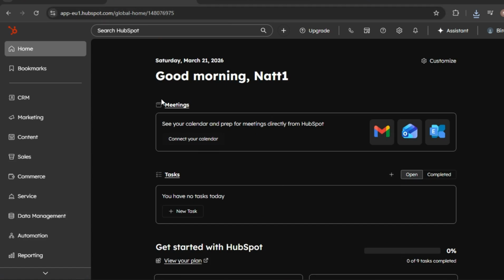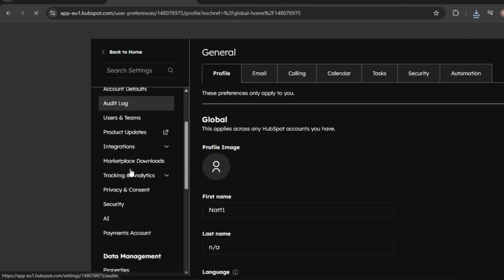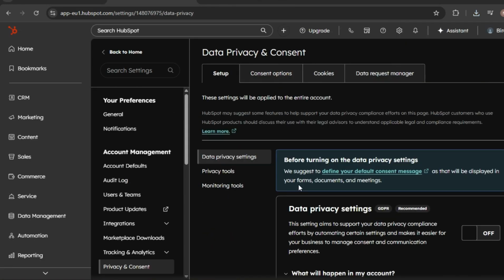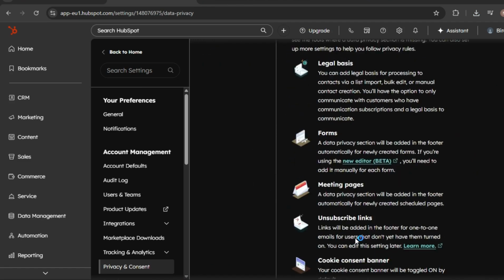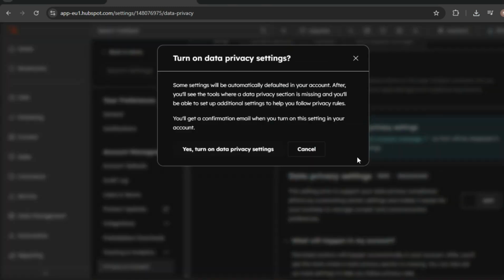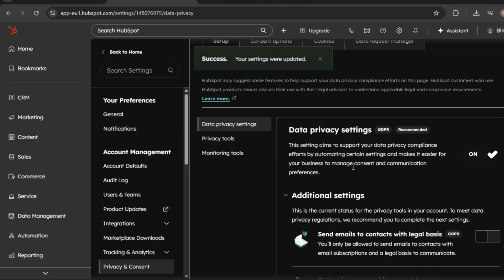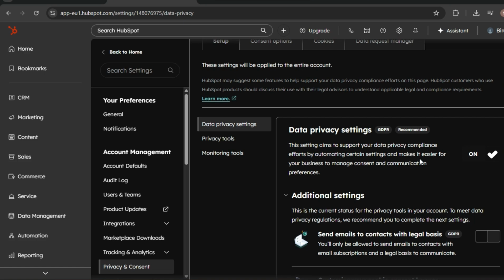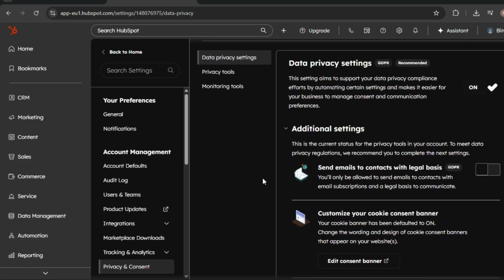How to Store Hippa Data in Hubspot Crm Full Guide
How to Store HIPAA Data in HubSpot CRM – Full Guide 🔒💼

In this step-by-step tutorial, you’ll learn how to securely store HIPAA-compliant data in HubSpot CRM while keeping your records safe and organized. This guide is perfect for healthcare professionals, marketers, and business teams who need to manage sensitive patient information following HIPAA regulations.

✅ Store HIPAA-compliant data securely in HubSpot CRM
✅ Protect sensitive patient information
✅ Keep your records organized and accessible

Whether you’re managing healthcare contacts, deals, or workflows, this tutorial will help you handle HIPAA data safely and efficiently.